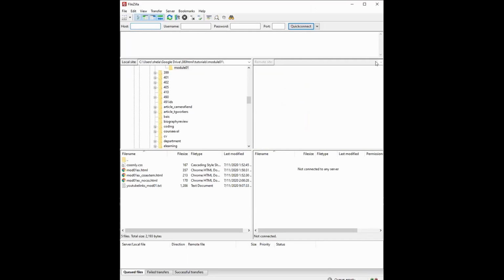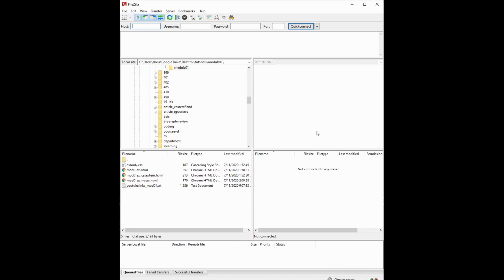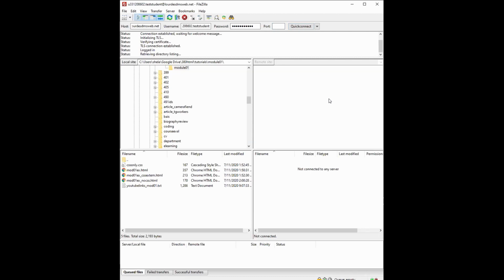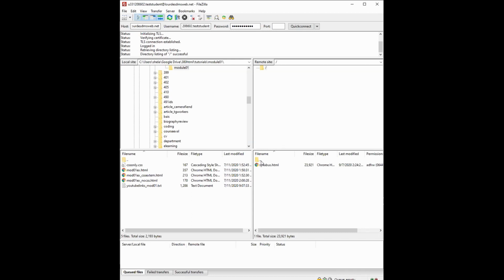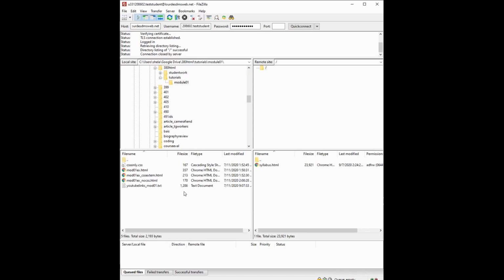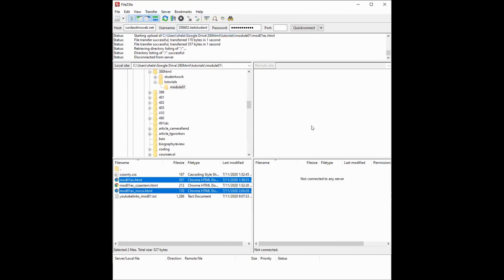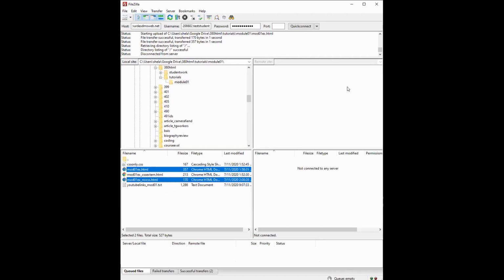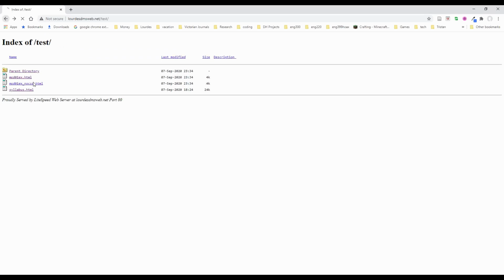ENG 380: Module 4--FTP with a client (FileZilla)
explain what File Transfer Protocol mean and why it is important
use the FTP command line to execute basic commands e.g. open, cd, mkdir, dir, get, put, close
use FTP to transfer a file to a server
use FTP to update a file on a server